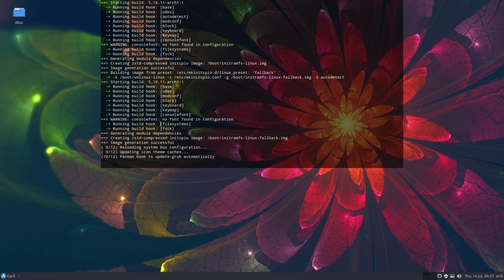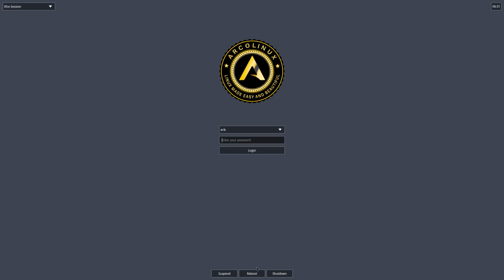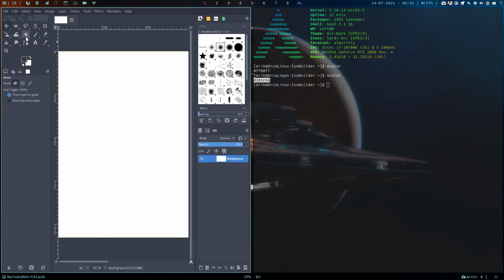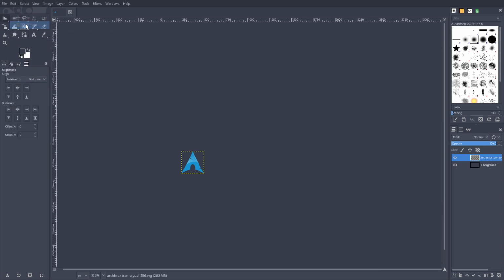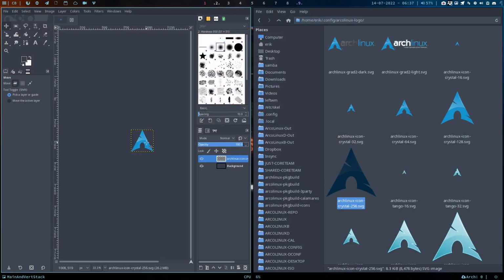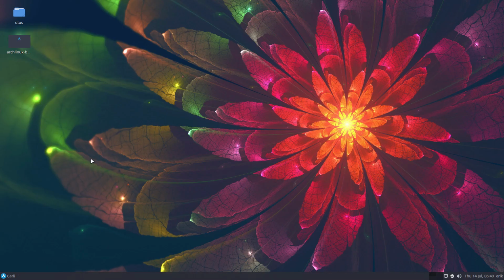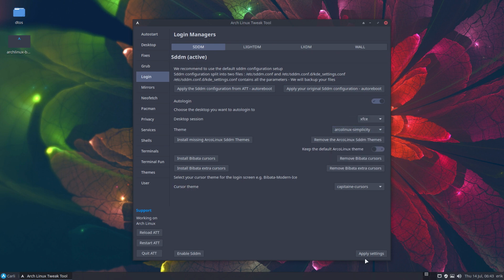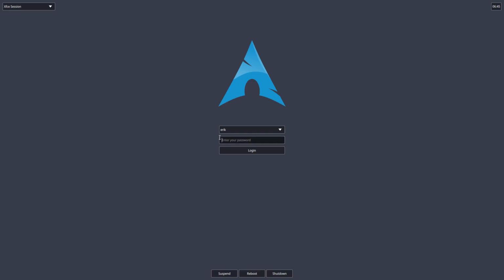ArcoLinux : 2961 Let's create our own Sddm login background - ATT has a new background - workflow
xcolor is an app to remember